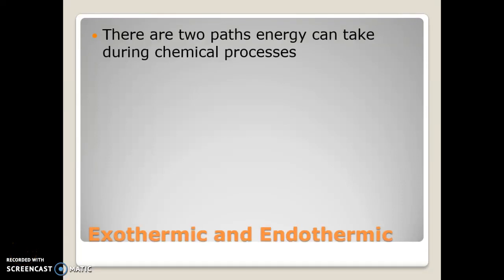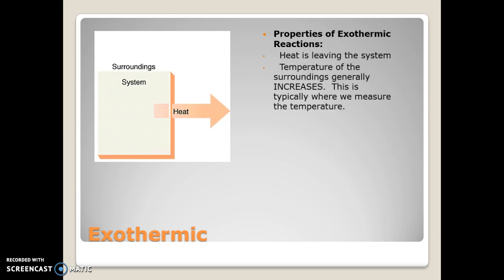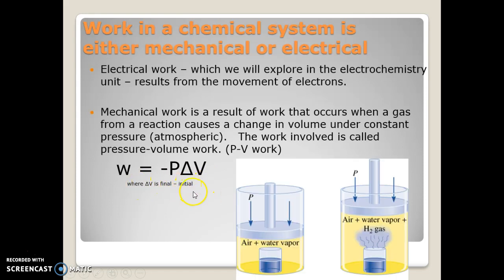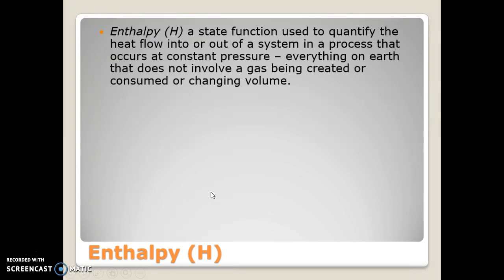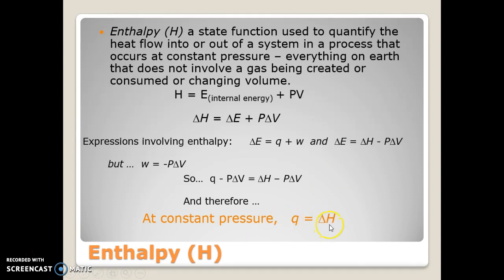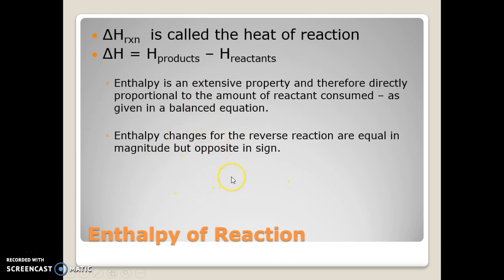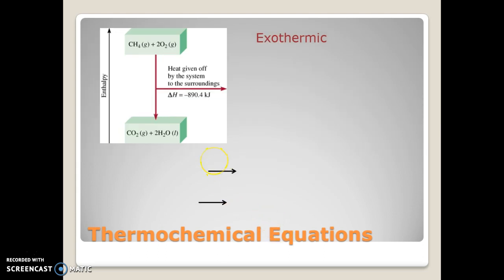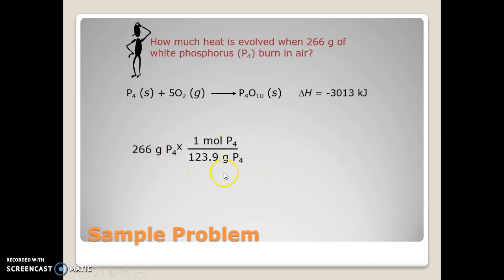AP Thermochemistry Part II